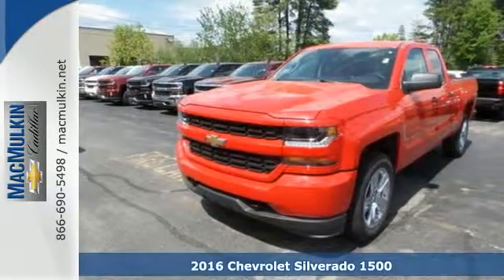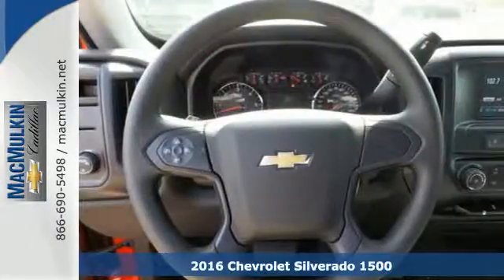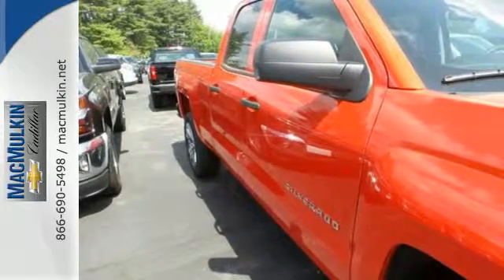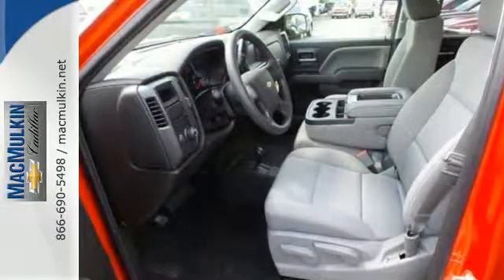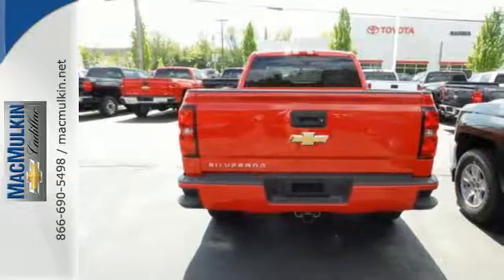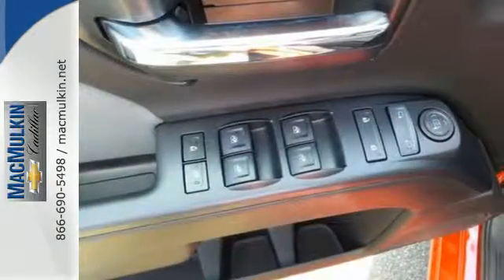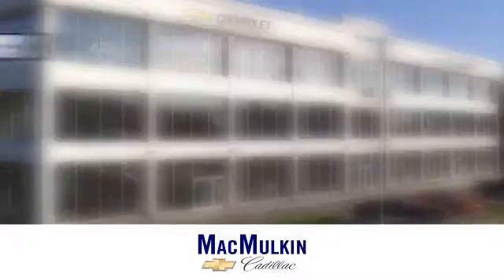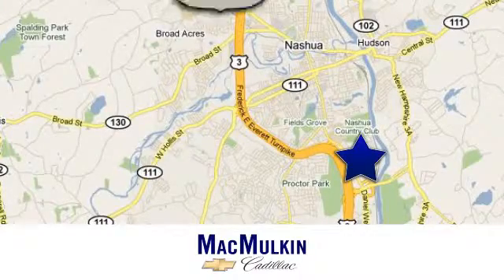2016 Chevrolet Silverado 1500 Nashua, NH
Year: 2016
Make: Chevrolet
Model: Silverado 1500
Trim: Custom
Engine: 5.3L
Transmission: Automatic
Color: Red Hot
Interior: Dark Ash
Stock #: T8687
VIN: 1GCVKPEC1GZ242250
PRICE GOOD THROUGH 05/31/2016 (31) The Price above is after all factory incentives and rebates. Tax, title, admin fee, and registration fees not included.Call or email for complete details.

Address:
3 Marmon Drive